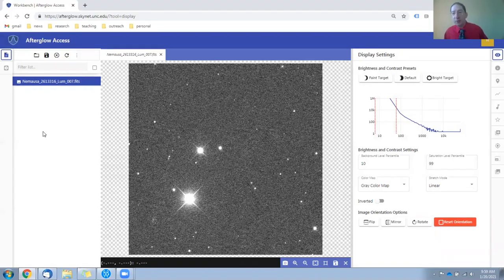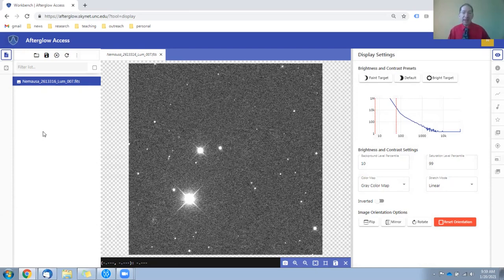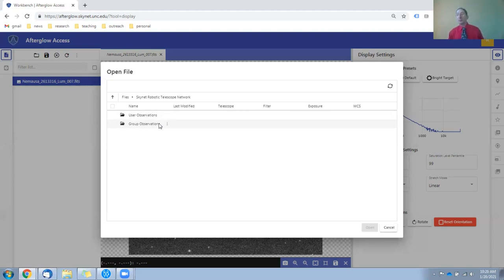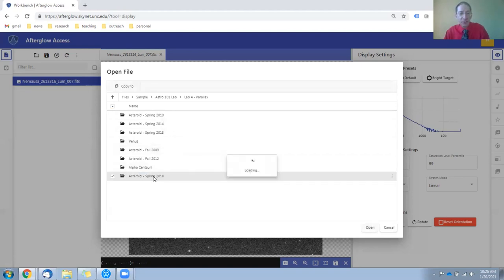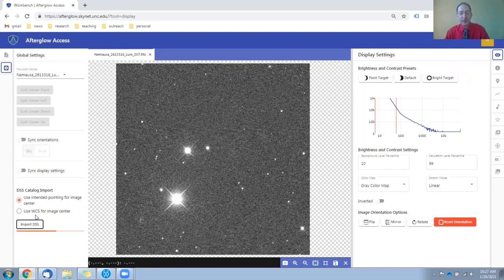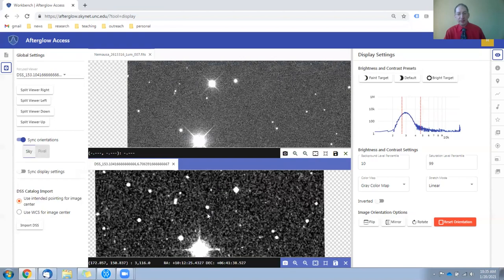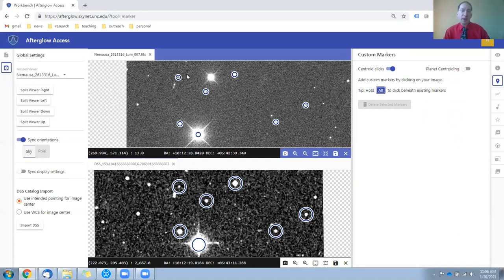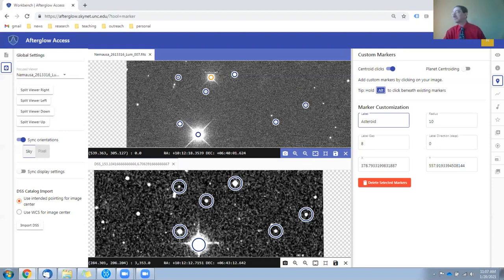How to Identify Asteroids with Afterglow